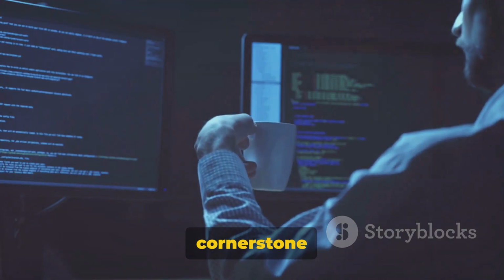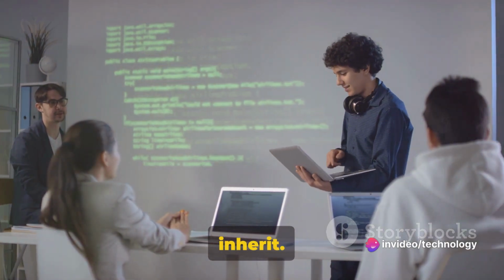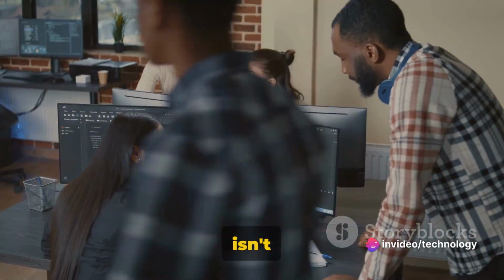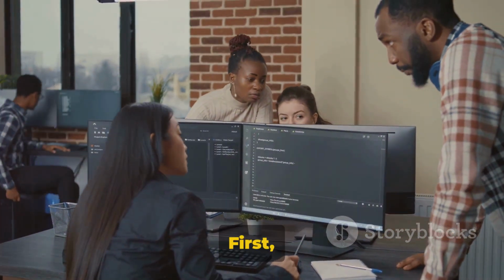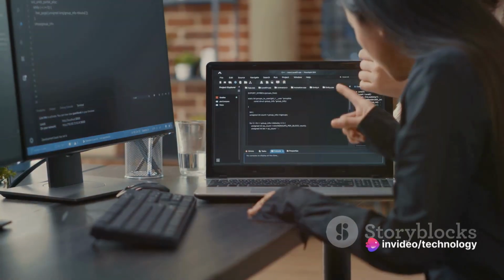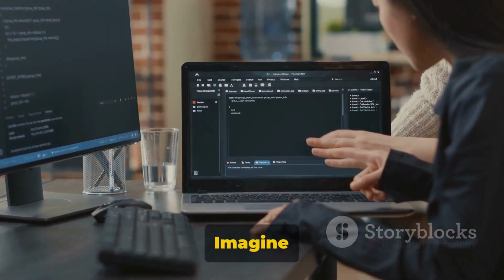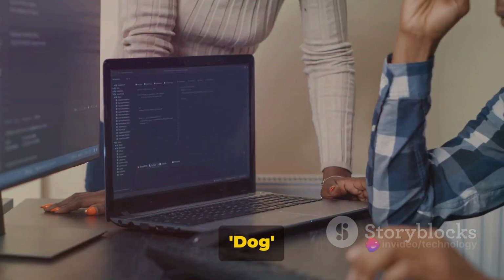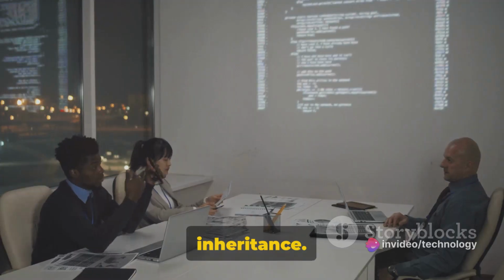Inheritance in Java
Inheritance is a fundamental concept in object-oriented programming (OOP) that allows a new class to inherit the properties and behaviors (fields and methods) of an existing class. In Java, the inheritance relationship is established using the extends keyword. The class that is being inherited is called the superclass (or parent class), and the class that inherits from the superclass is called the subclass (or child class).

Superclass (Parent Class):

The class whose members are inherited is called the superclass or parent class.
It provides a blueprint for the creation of objects.
It encapsulates common properties and behaviors shared by multiple classes.

Subclass (Child Class):

The class that inherits from another class is called the subclass or child class.
It inherits the properties and behaviors of the superclass and can also have additional members or override existing ones.